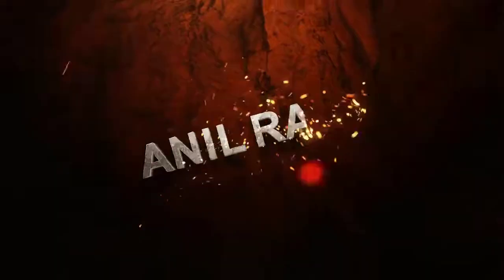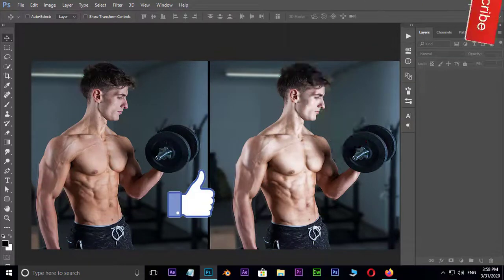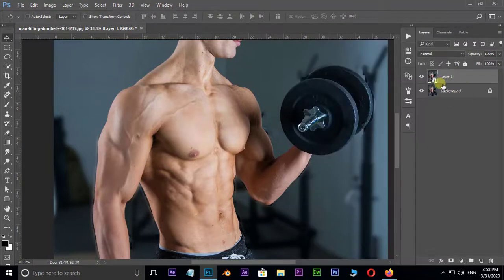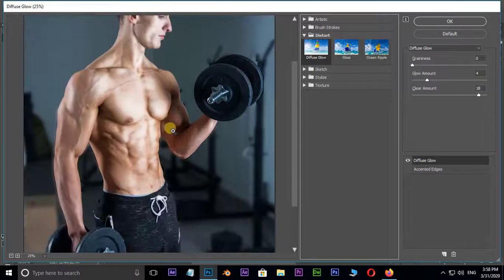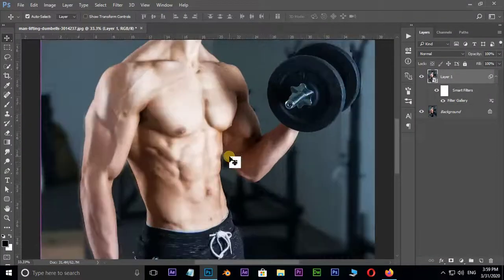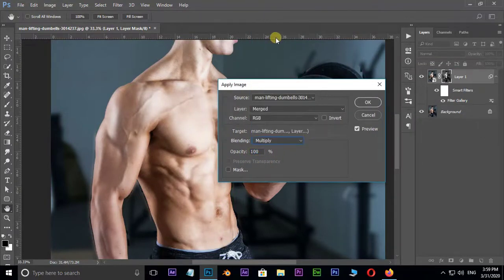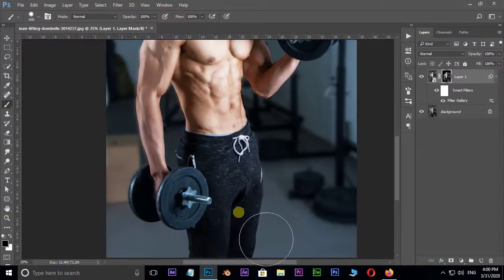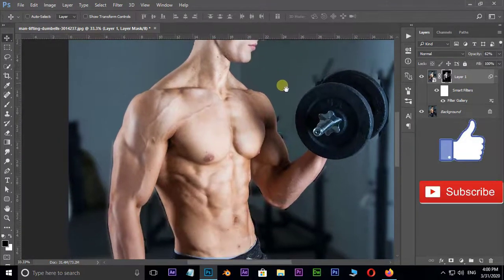SHINY SKIN in Photoshop - 1 Minute Tutorial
In this tutorial, you learn how to add shine to skin in adobe photoshop.

thanks to the image author: Oscar Machado from Pexels